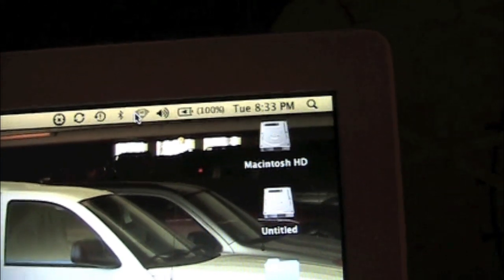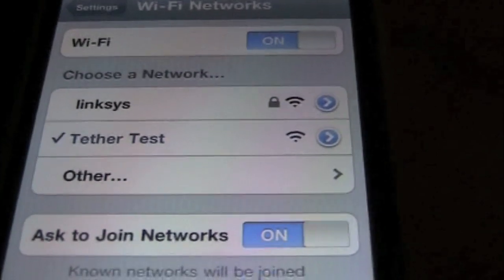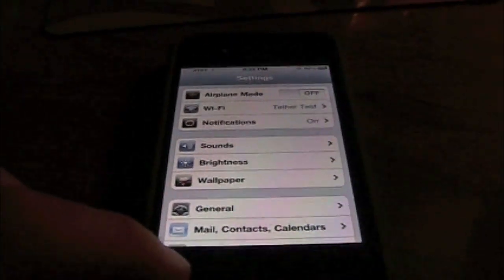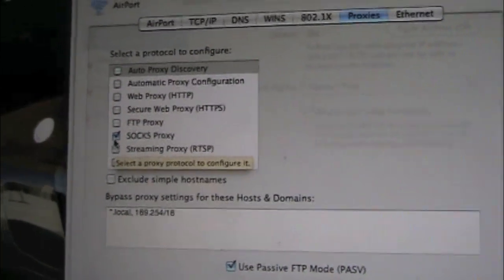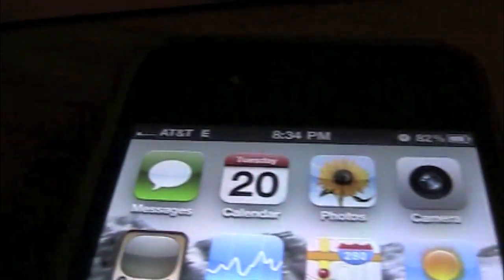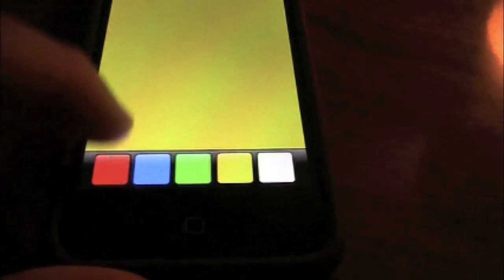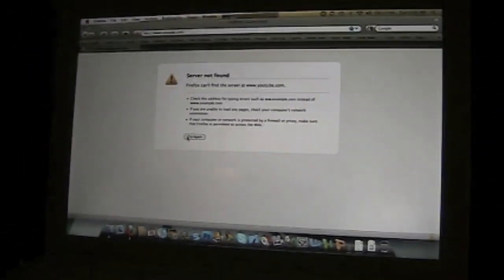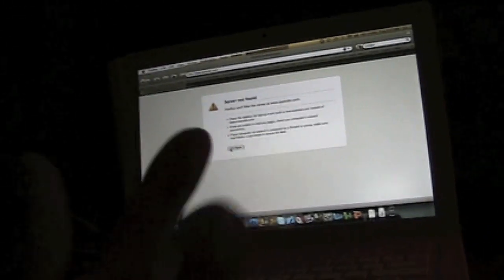How to Tether iPhone 4 iOS4 without Jailbreaking or Paying! FREE FREE!!!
Just follow the video.